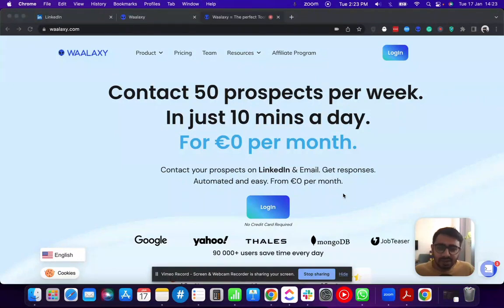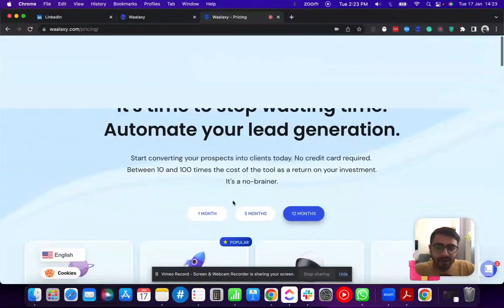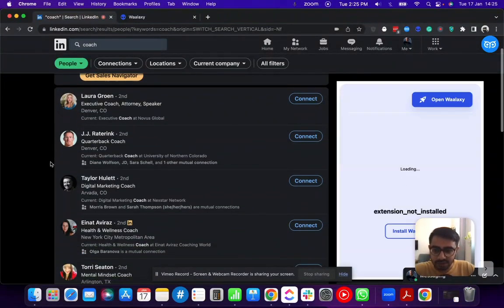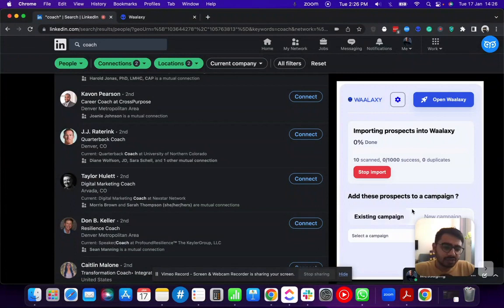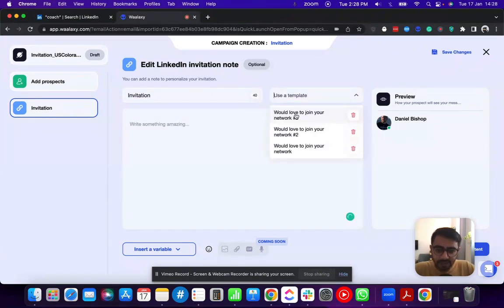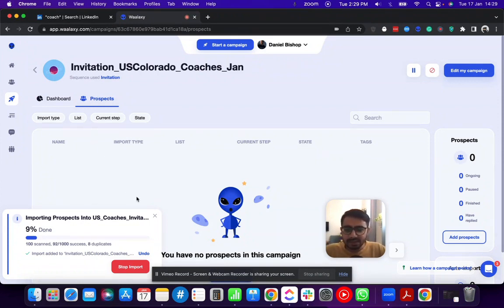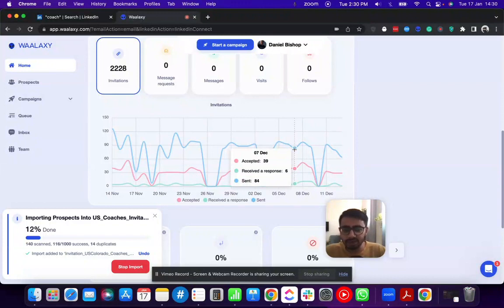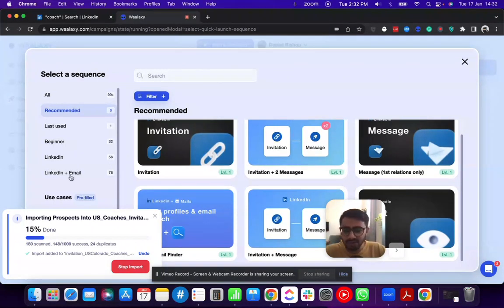How to Create a Linkedin Automation Campaign on Waalaxy?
Are you looking to completely automate your LinkedIn prospecting without having to manually send DMs every day or even hire a VA? Enter Waalaxy, a completely LinkedIn automation Software that allows you to bend the rules, play the prospecting game the way you want to, and close High Ticket Clients consistently

Check out the detailed article below on How to Use Waalaxy to Automate Linkedin Prospecting below:

💻 Buy My Courses:
Learn How to Step by Step Start and Launch your Service Based Consulting or Agency and Grow Organically using Content and Outbound Automation

Learn the Skills to become a High Ticket Appointment Setter and work remotely from anywhere in the world

🤝 Work with Me on a Done With You Basis:
Hire me on a 1:1 Consulting Basis to help you setup the whole Outbound Automation & Content System for your Coaching or SMMA